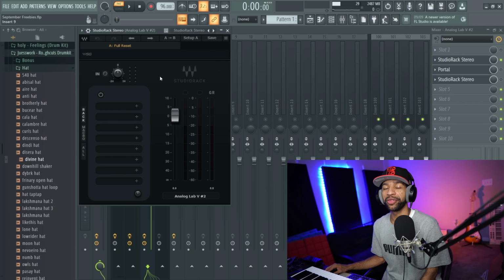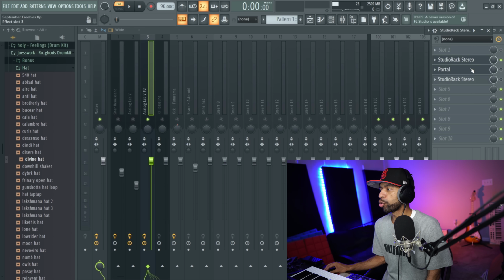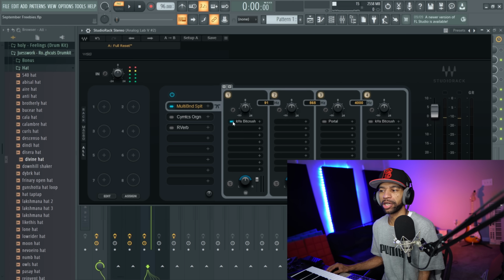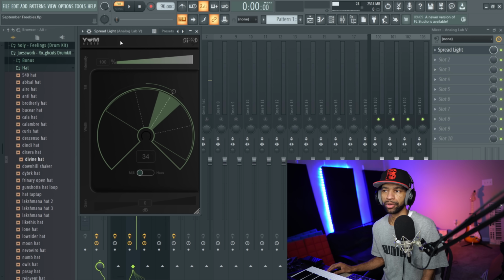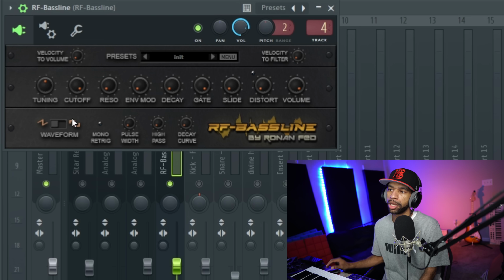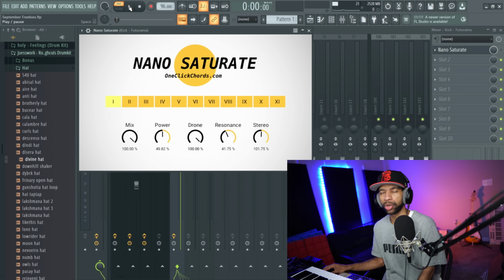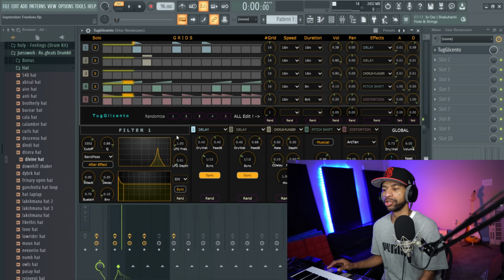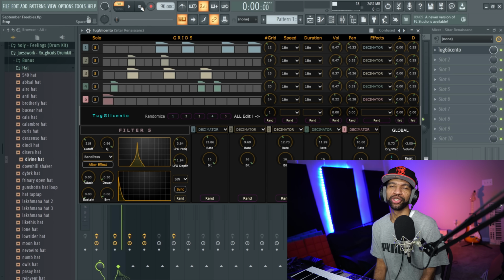7 Free Plugins For September 2022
In this video we go through 7 free plugins.

COMMENT WHAT VIDEO I SHOULD MAKE NEXT ⬇

My Gear
Computers